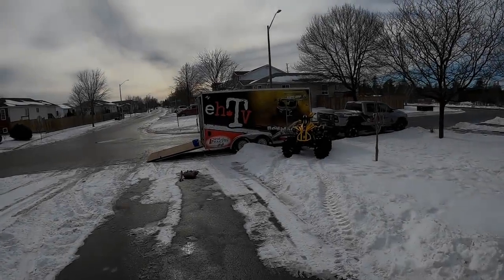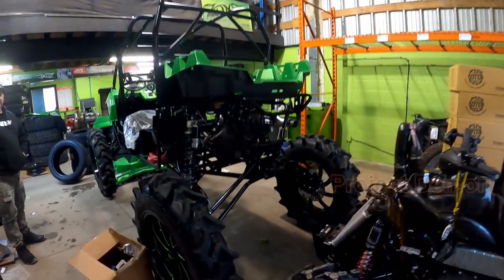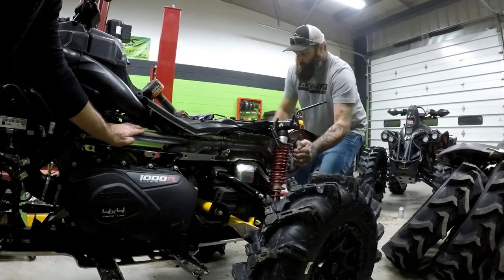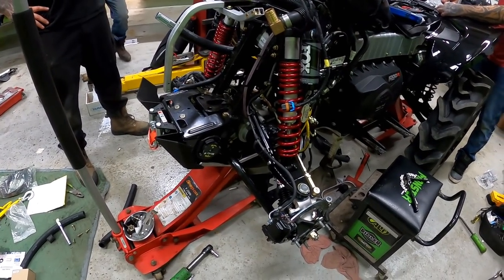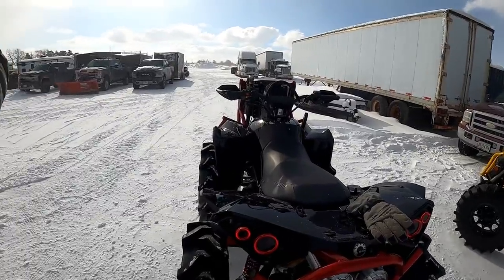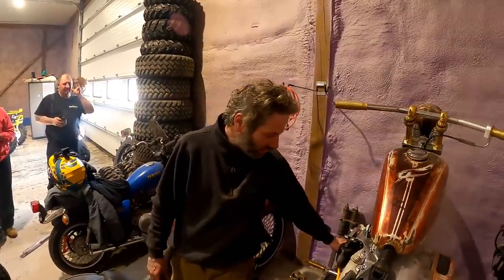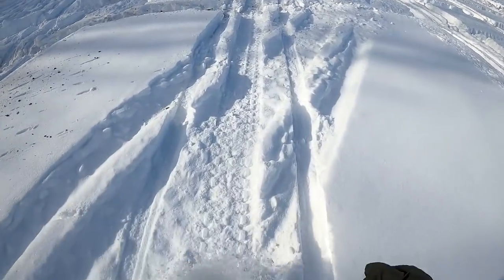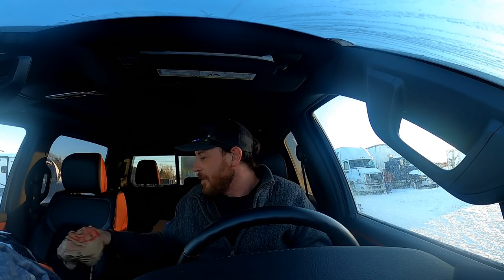Start to Finish!! 2021 Can-Am Renegade X-MR 1000R 4Lok Build & Ride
On this episode of ehTV. We're off to join in on a build, and ride with our friends from New2YouTires & @BackfortyATV. Jerry has bought himself a new 2021 Can-Am Renegade Xmr and asked for a hand putting it together. It's a Renegade build with just about all the bolt-on's a guy can throw at one. Then it's time to test out the 34" Motohavoks with a winter rip. Will the Renegade hold up to the big guy's thumb? How will it preform? Will it Wheelie on command? Also I selected a new wheel and tire setup for Honeybee from Roger and the boys at the shop. What do ya's think of our choice? Shout out to Dirtylife.ca for the parts hookup!! And a huge thank you to Roger and his crew at New2YouTires for allowing me to work with them on this project. If your looking for Wheels and tires for your Car, Truck, UTV or ATV, These guys are top notch!!